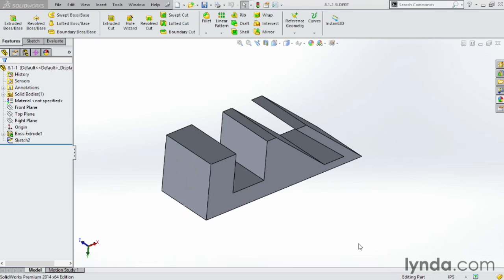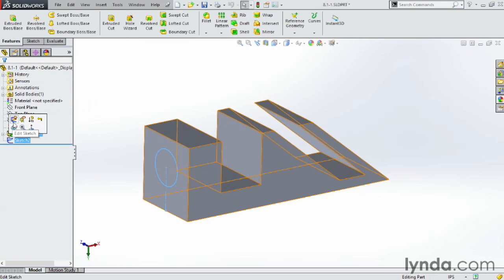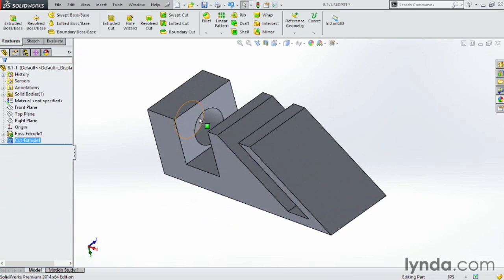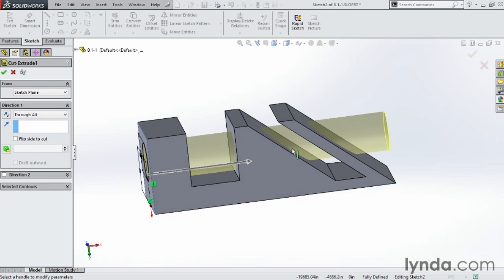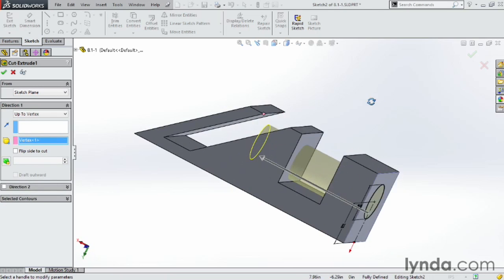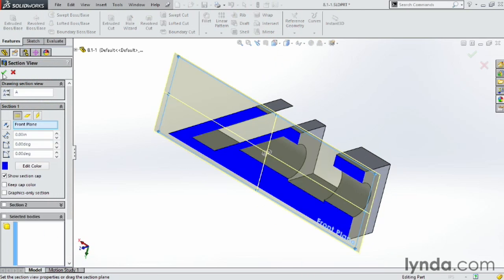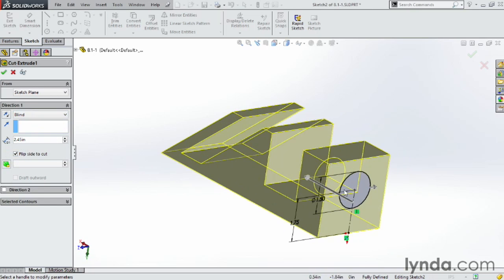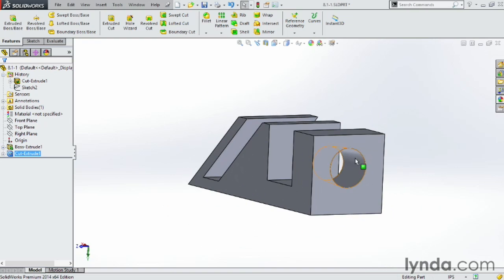SolidWorks 2014 Essential Training # 08 01 extcut